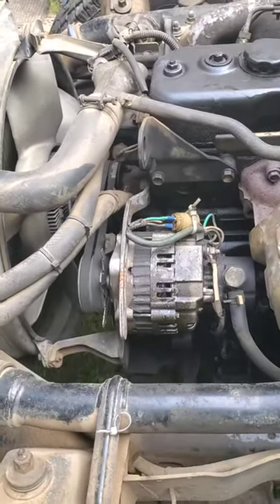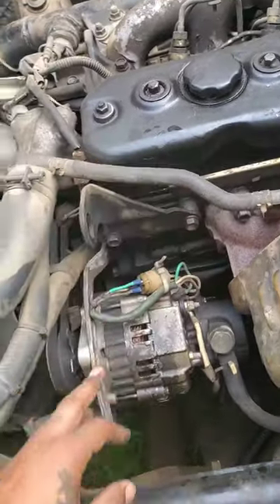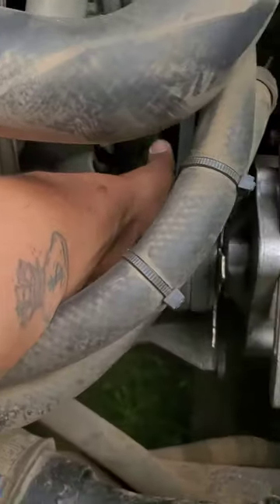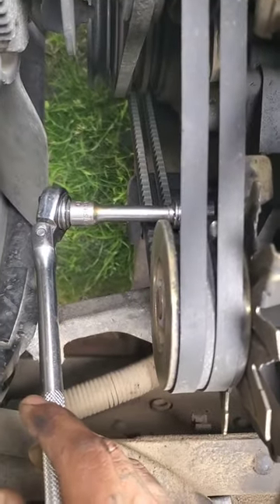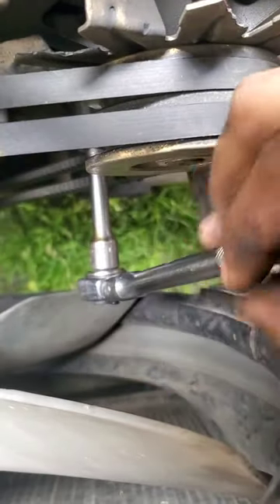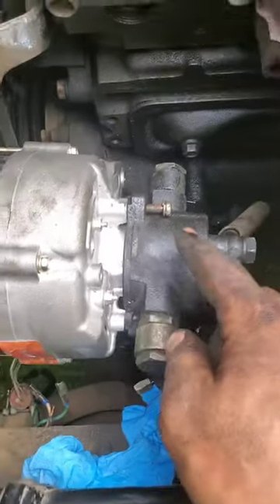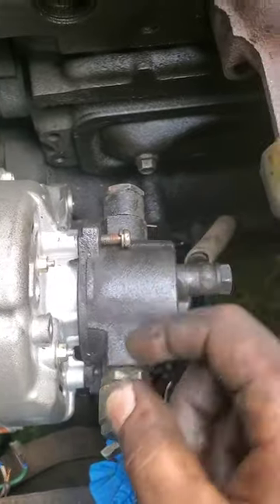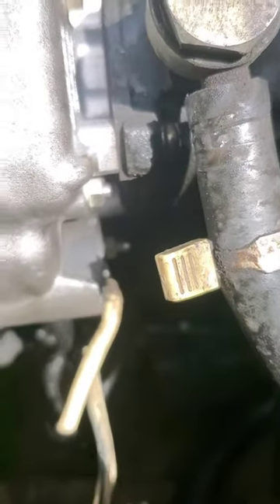1995 Isuzu NPR alternator replacement